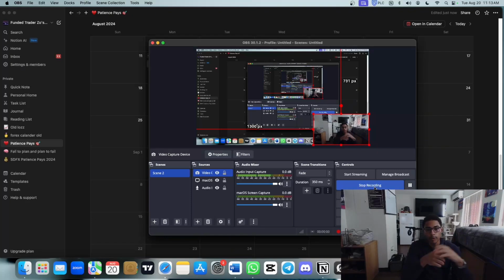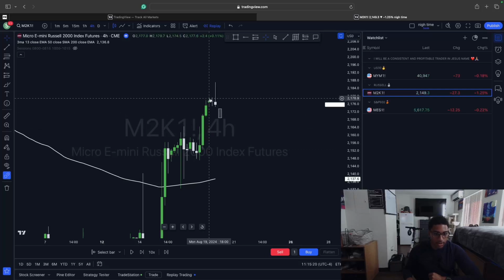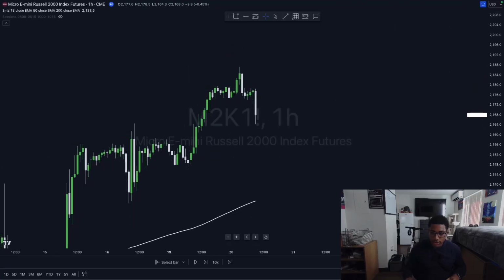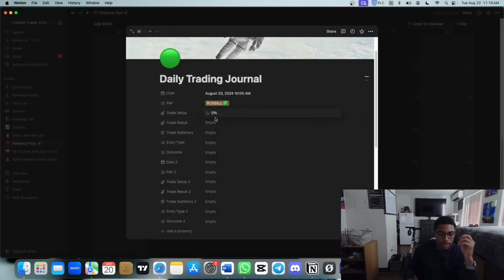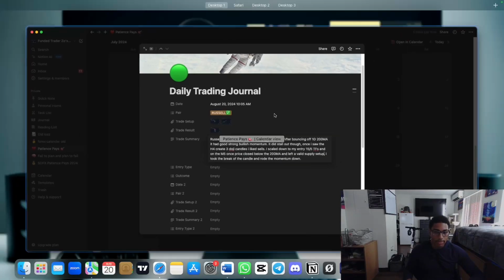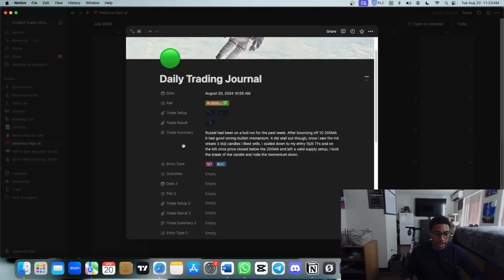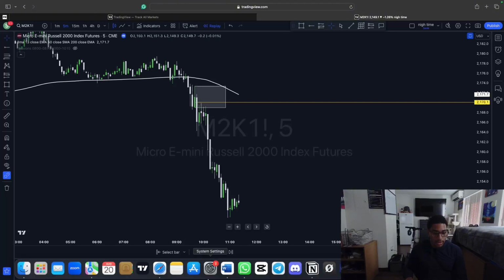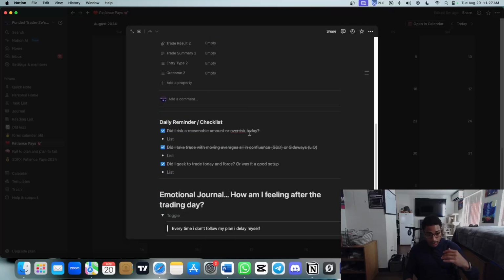HOW TO JOURNAL YOUR TRADES FOR FREE USING NOTION